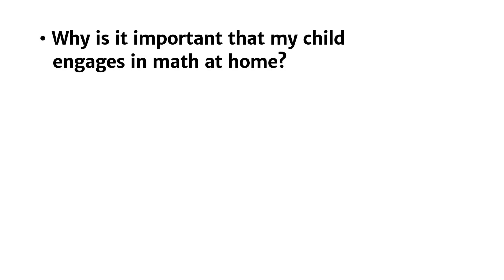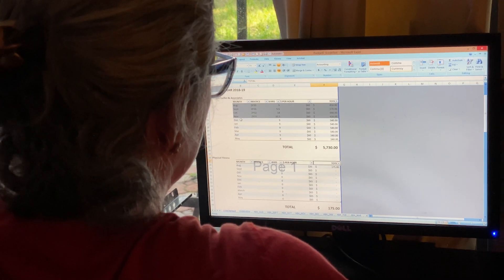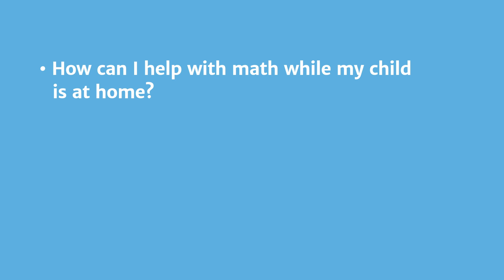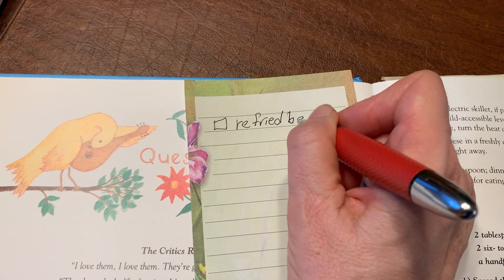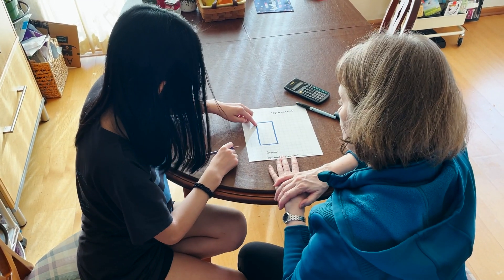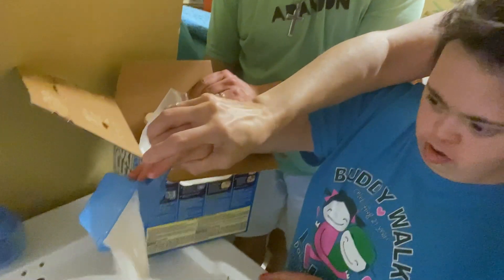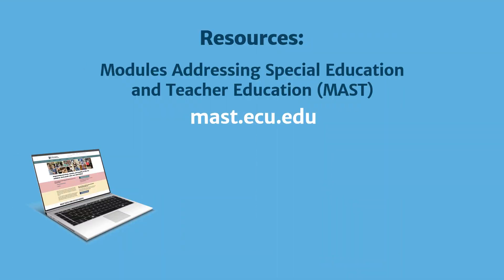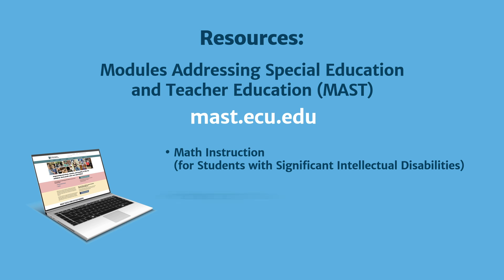Helping Your Child with Math While at Home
Ayudando a su Hijo con Matemáticas Mientras Está en Casa

Video 6 of 11: In this video, we’ll discuss three key points to consider in order to help your child with math at home.

Resource links mentioned in these videos:
TIES Center:

Video number 6 in a series of 11.